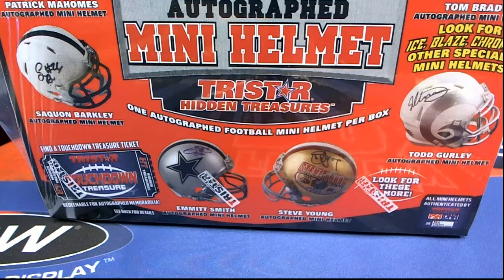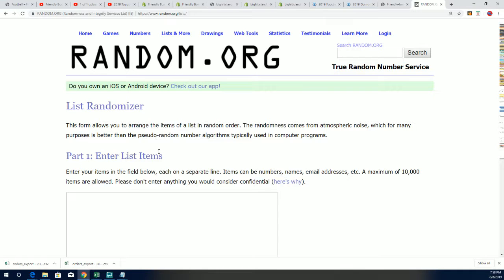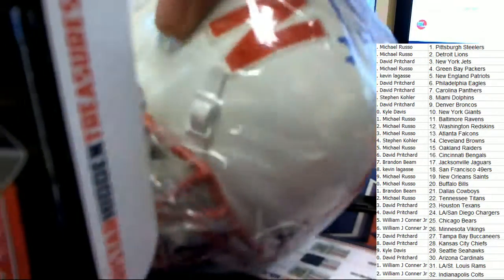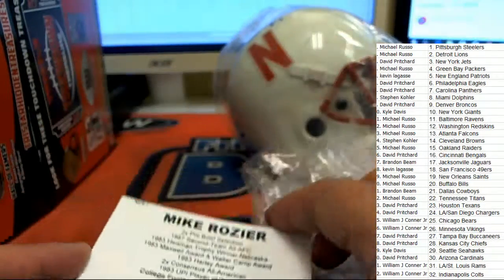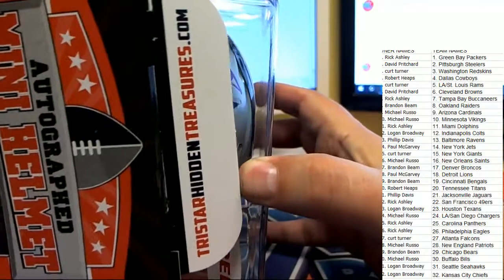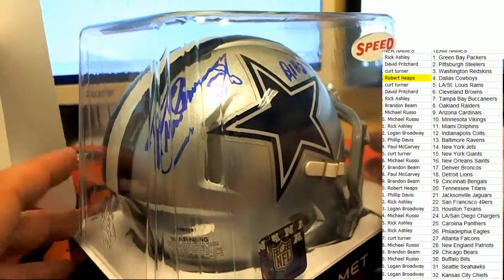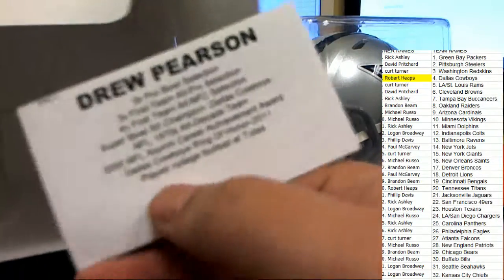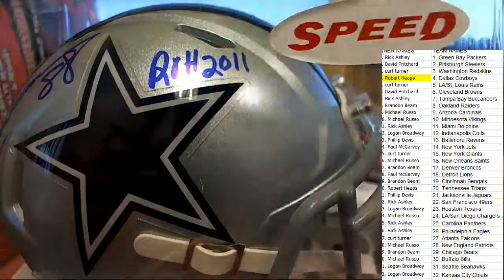2019 Tristar HT Football Mini Helmet ID 19TRISTARMIN413 & 19TRISTARMIN414